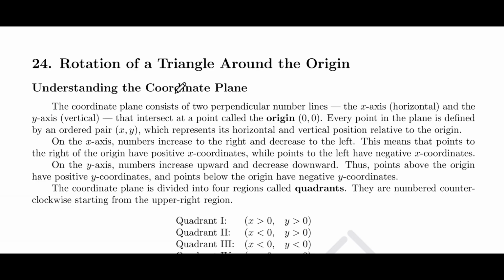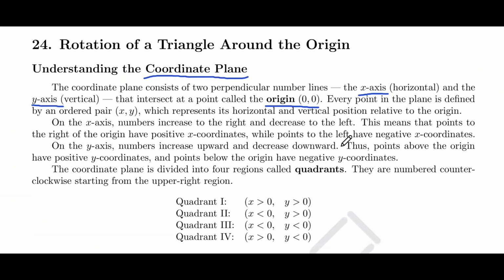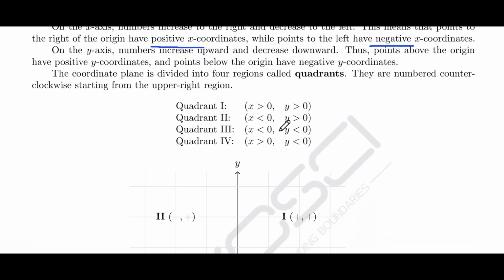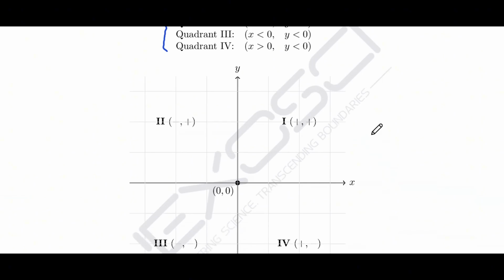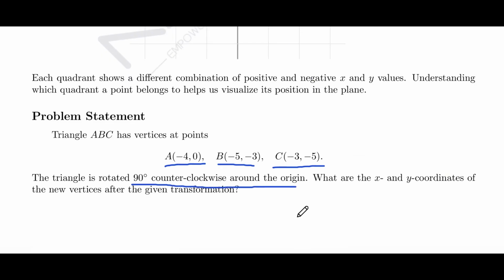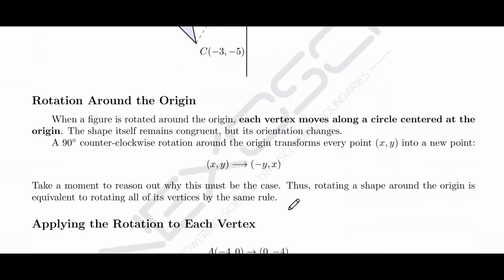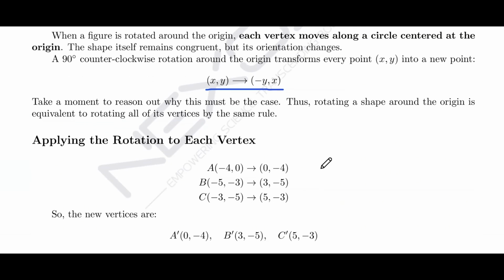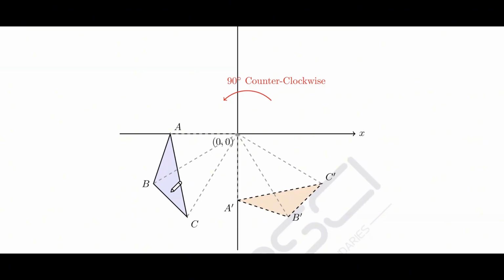Lecture 11: Rotations on the Coordinate Plane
Struggling with geometric transformations? This lesson simplifies one of the most common and essential concepts: rotating shapes on the coordinate plane!We break down the entire process, giving you the single, powerful rule you need to instantly find the new coordinates for a 90 degree counter-clockwise rotation around the origin.

🔥 Inside This Quick Lesson, You Will Learn:

Coordinate Plane Review: A fast refresher on the x-axis, y-axis, the Origin (0, 0), and the four Quadrants.

The Transformation Rule: Discover the secret shortcut! We reveal how any point (x, y) transforms to a new point—specifically, the rule for a 90 degree counter-clockwise turn.The Key Formula: (x, y) to (-y, x)

Core Concept: Understand why the shape remains congruent (same size and shape) and how rotating every single vertex by the same angle transforms the entire figure.

Master this one rule, and you'll ace coordinate geometry transformations!